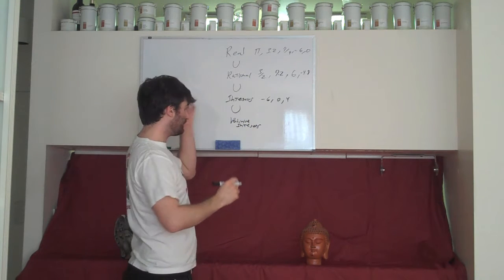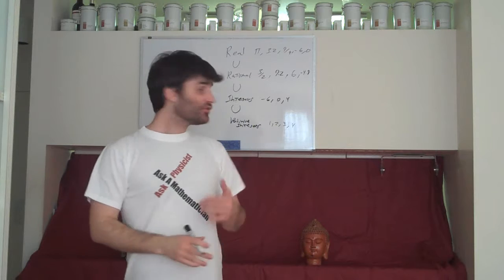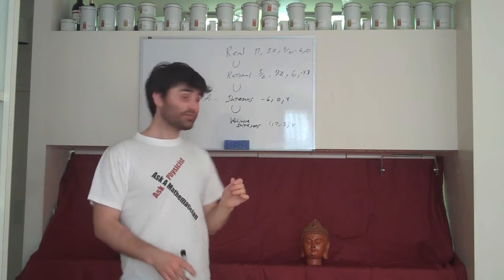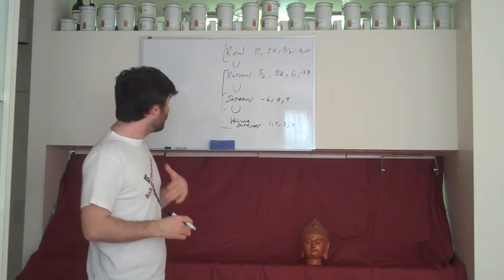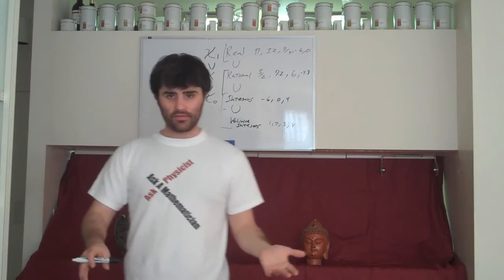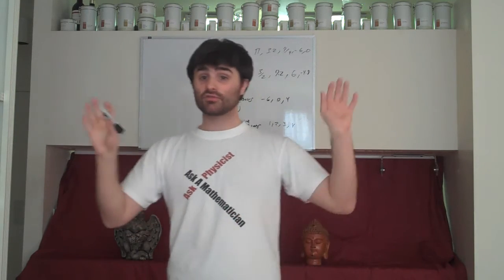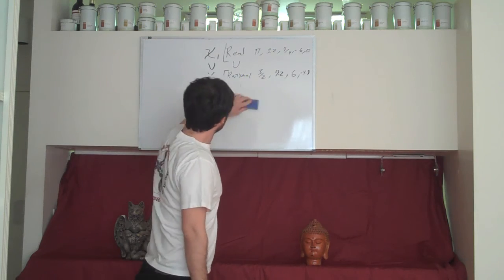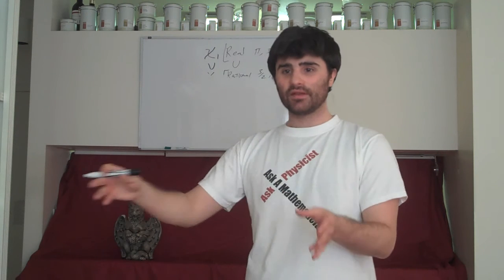How do we know that 1+1=2? A journey into the foundations of math. Part 2 of 3.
AskAMathematician.com presents a lecture on the foundations of math and whether we really can know that one plus one equals two. How was math invented? Where does mathematics come from? Are the axioms of math provable? Is math true? Can it be proven on purely logical grounds?  Can it be demonstrated empirically? Or can it only be justified from a pragmatic perspective?

This video is part 2 of the 3 videos making up this lecture.